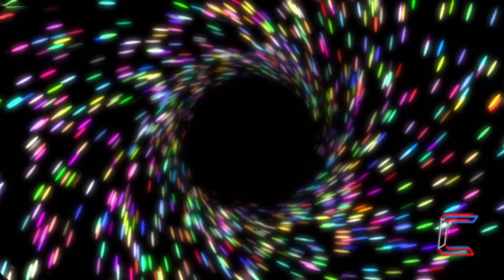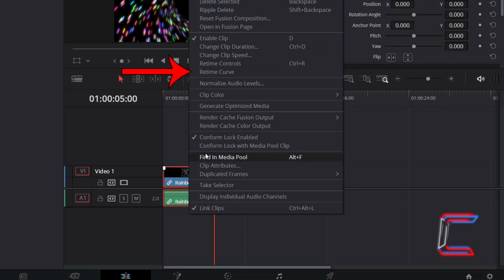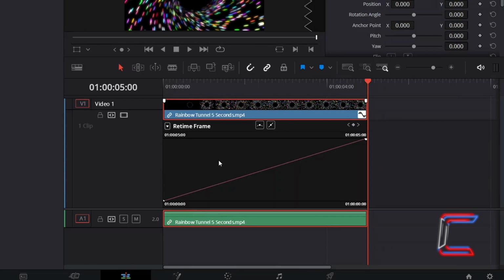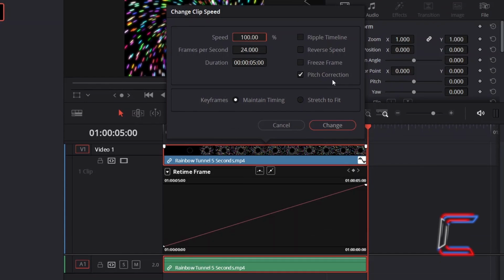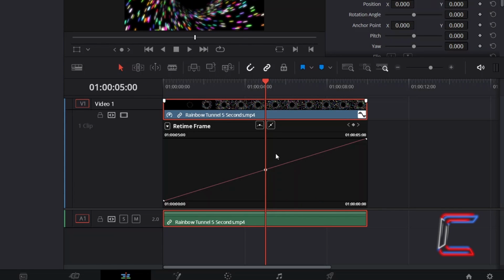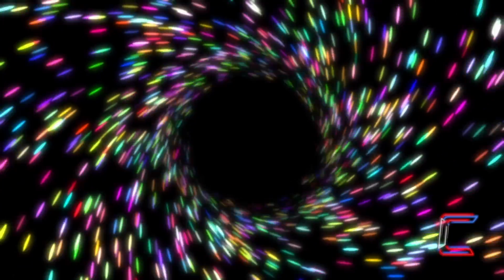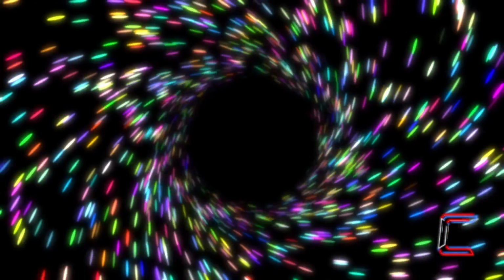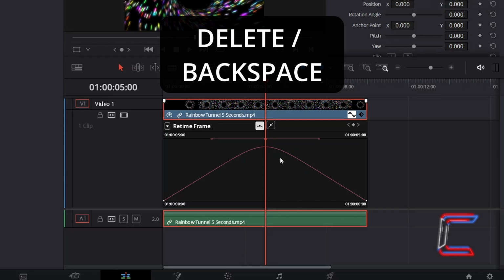DaVinci Resolve Tutorial: How To Create a Reverse Effect Using Retime Curve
DaVinci Resolve Tutorial #190. In this video, you will learn how to create a smooth video transition showing a clip play to a point where it then starts slowly reversing back to the start. Version 18.1 of the software is used in this video.

***SPECIAL OFFERS